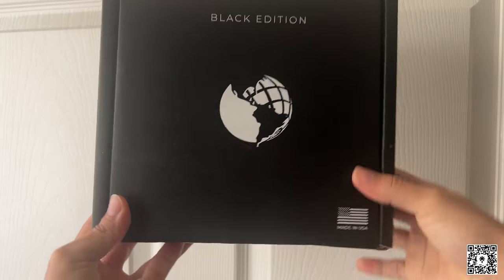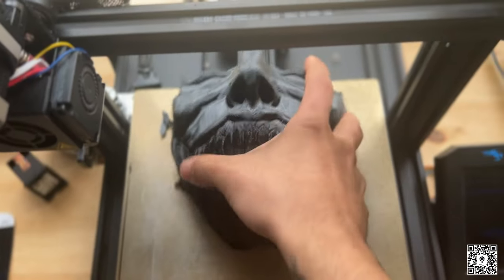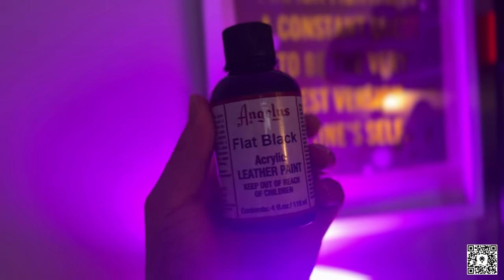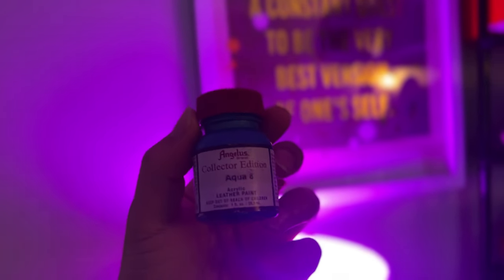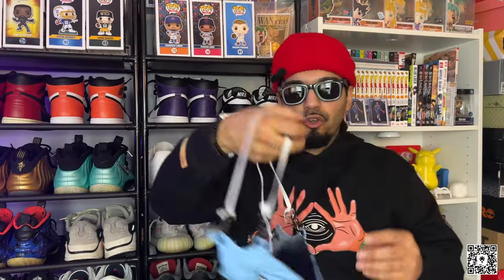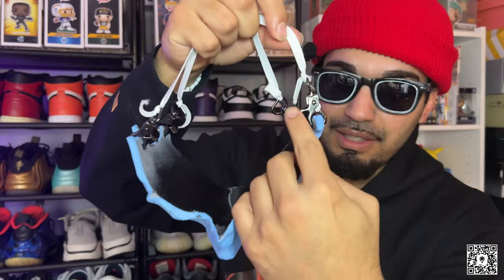SOLO LEVELING STATUE OF GOD MASK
Stay Updated with me by following me on instagram, @Josesolesscustoms !
Comment other things you'd like to see, advice, things I can improve on, etc.